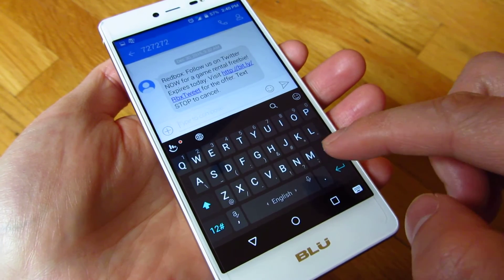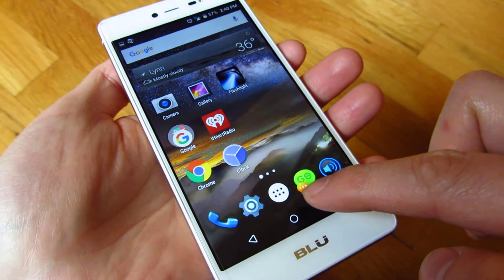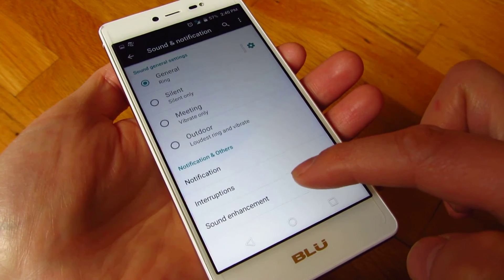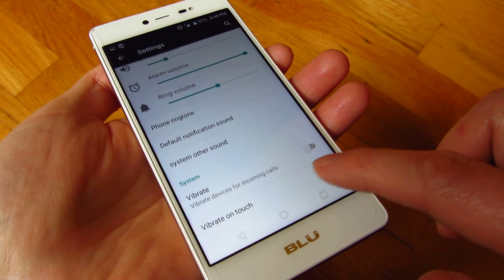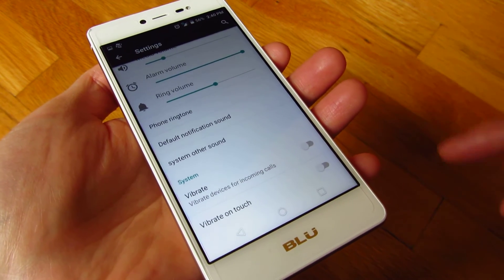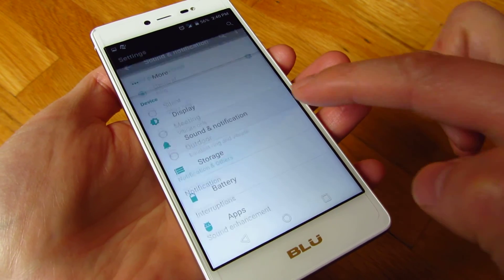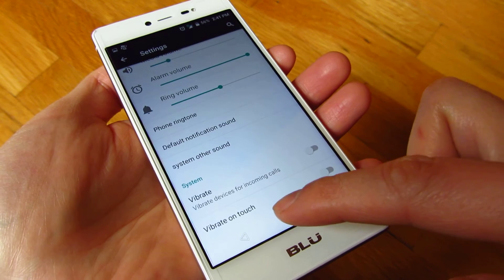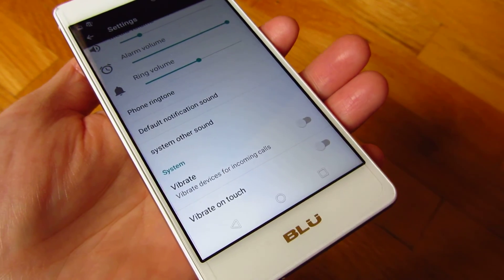BLU Life One X (2016) - How to Turn off Text Typing Vibration (Part 2)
(BLU Life One X 2016)

How to Turn off Text Typing Vibrate on the BLU Life One X (2016)